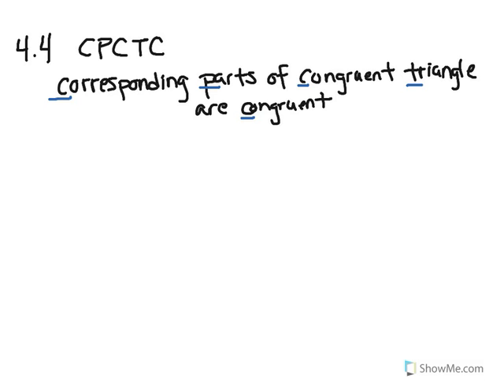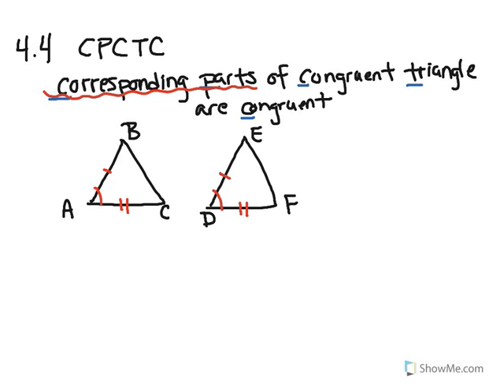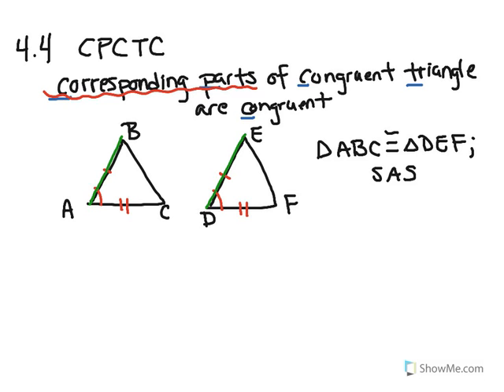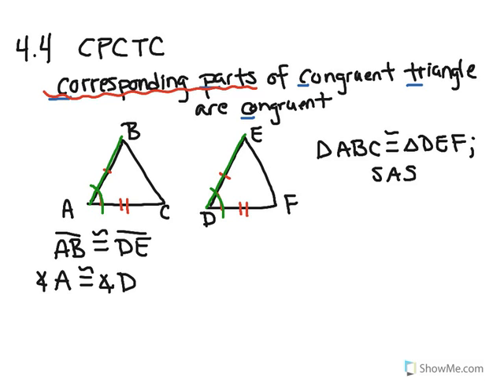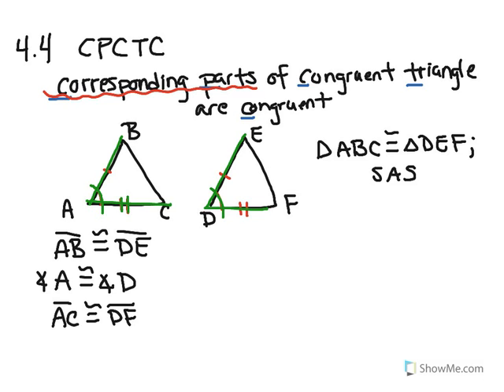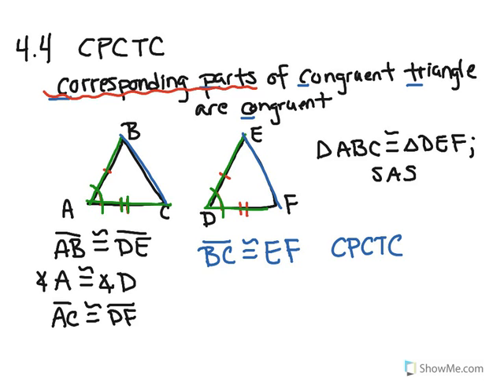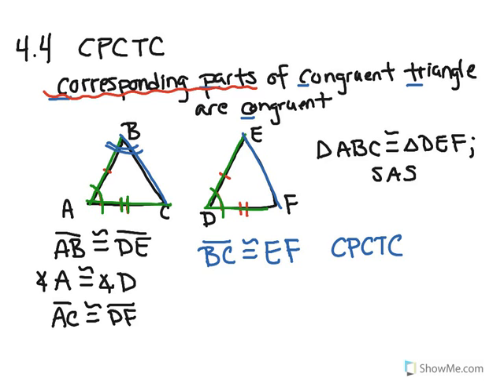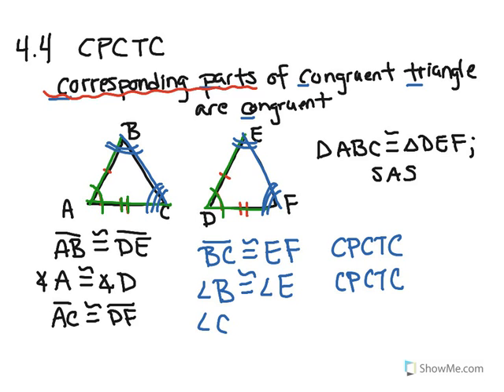CPCTC - Corresponding Parts of Congruent Triangles are Congruent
Learn about the CPCTC theorem and how it's used in proofs.